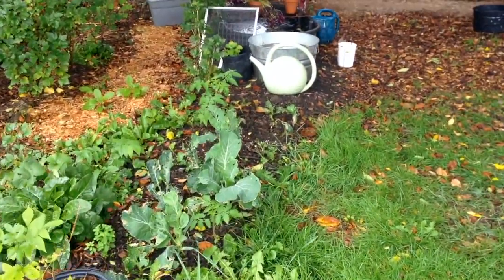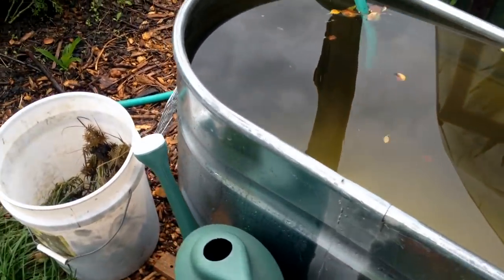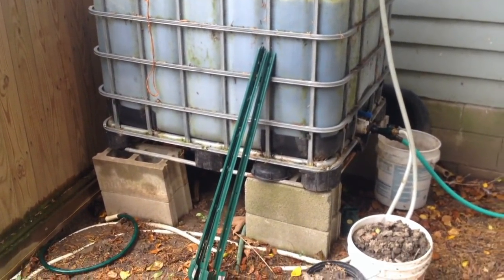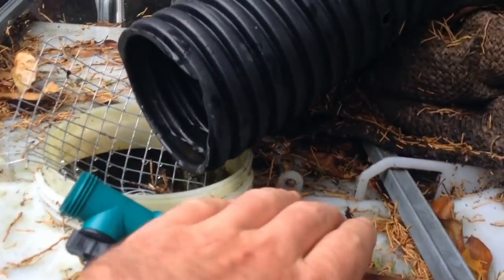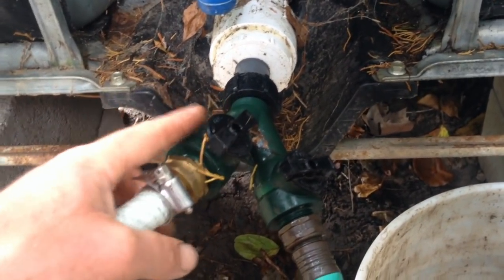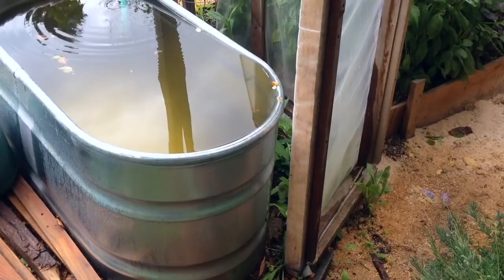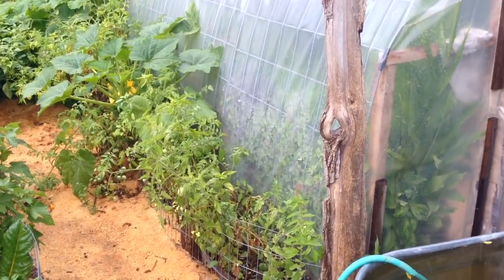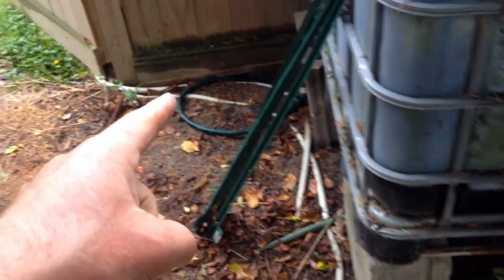Rainwater Collection - A VERY low tech approach...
This video is meant to be an overview of how we think through setting up our rain water collection systems and interact with them.  If there is enough interest, I'd be happy to provide videos that offer specifics and details on design, etc., but the main point of the video is to show our system in it's dingy, low tech, scraped together way that has provided us reliable irrigation for ALL of our farming for many years.
 More than anything, this is to have folks see that they can definitely store and work with rain water for their gardens!

- our permaculture nursery in NYS

Happy growing!